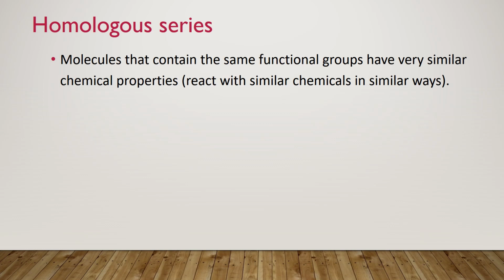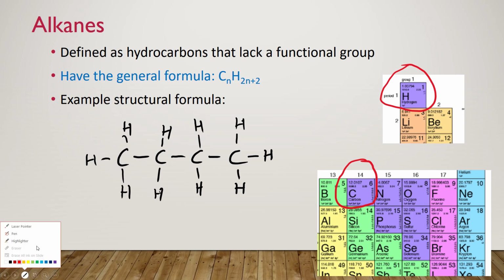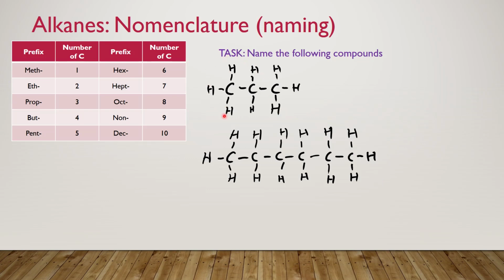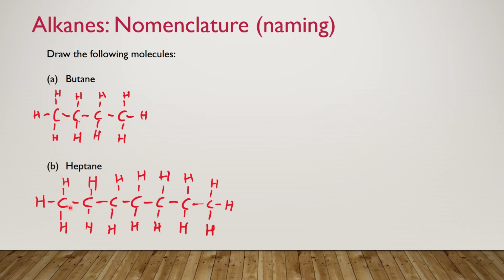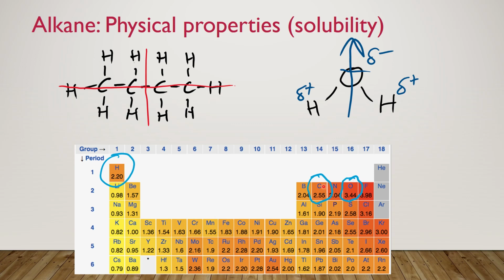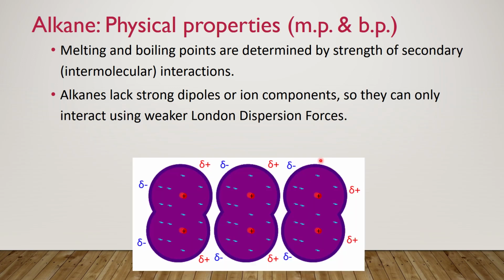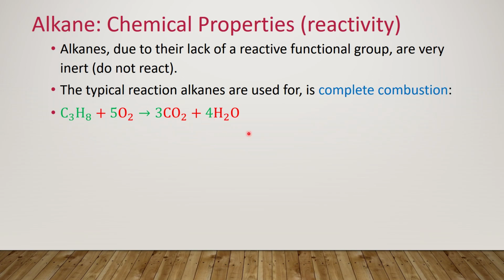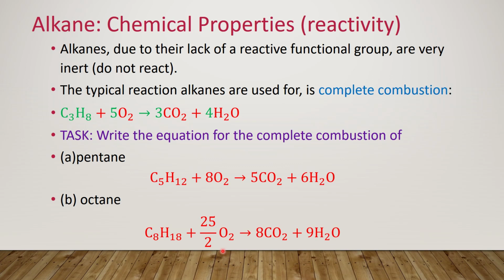Hydrocarbon basics alkanes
Hydrocarbons are best discussed by introduction of the alkane family of molecules. These molecules are defined by their lack of functional group and presence of only carbon and hydrogen atoms. The main use of alkanes is for their energy output when burned with oxygen, also known as a combustion reaction.